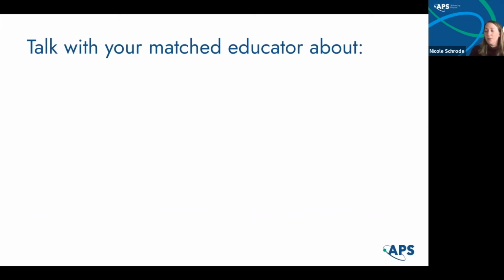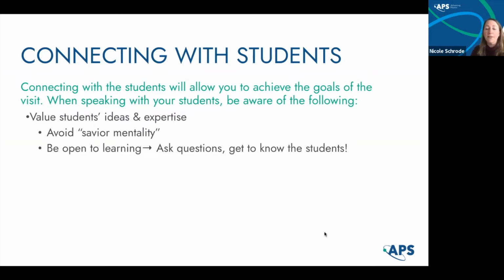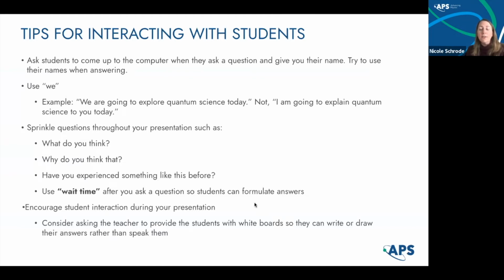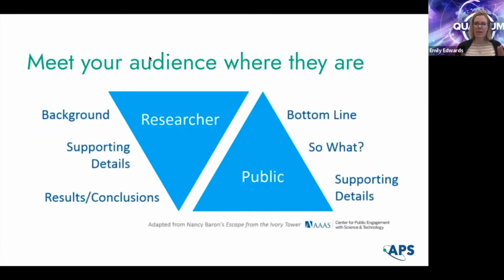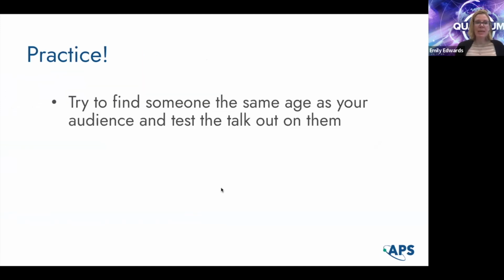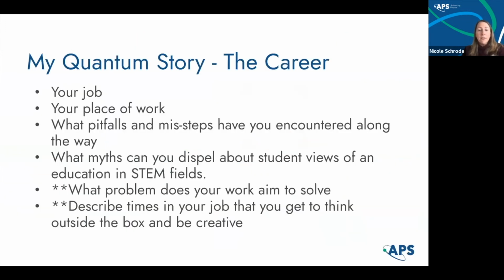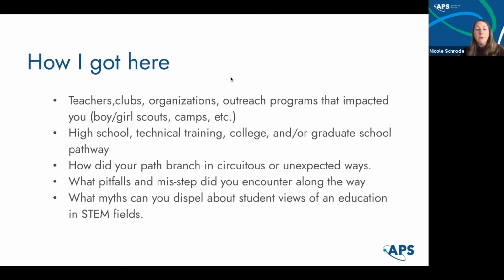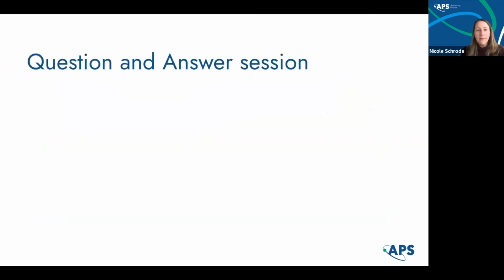Quantum To-Go Communication Training (Virtual Visit)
Thank you for participating in the Quantum To-Go program. We are excited for you to bring Quantum Science and Technology to classrooms around the world. To ensure that you and your students get the most out of your visit, please complete this training video. At the end of the video, you will receive links to your slide template along with guidelines for customizing.